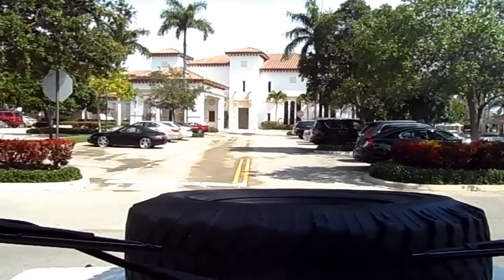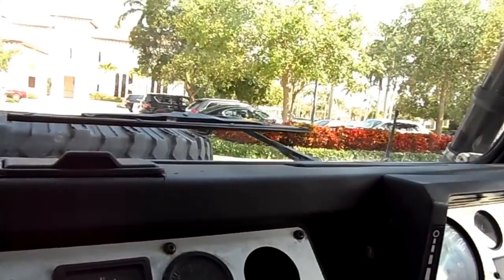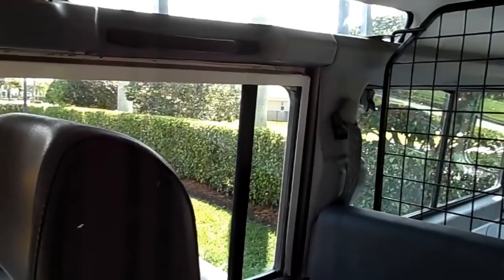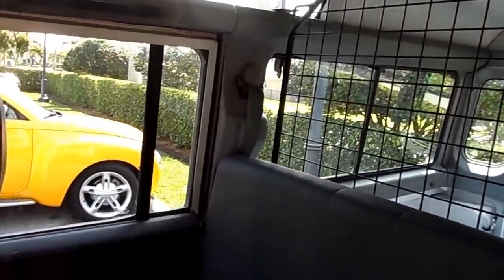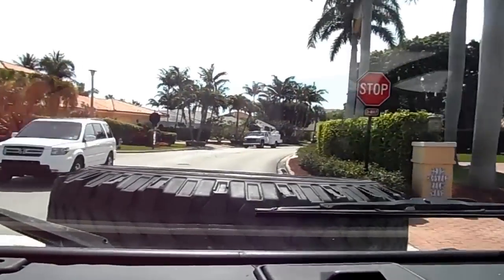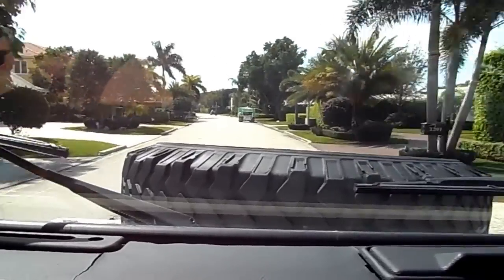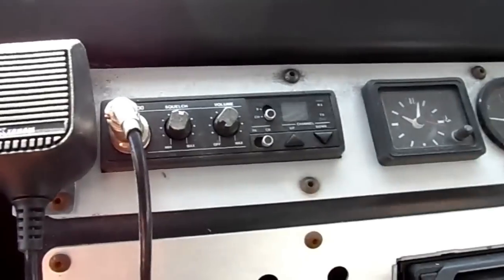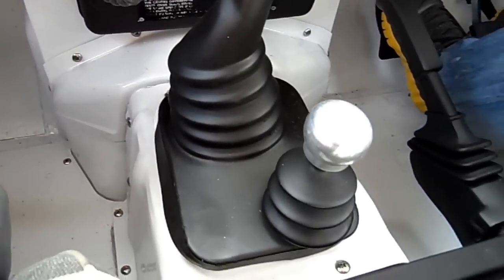1988 LAND ROVER DEFENDER 110" COUNTY 4X4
1988 LAND ROVER DEFENDER 110" COUNTY 4X4